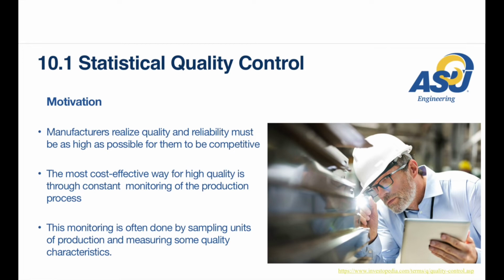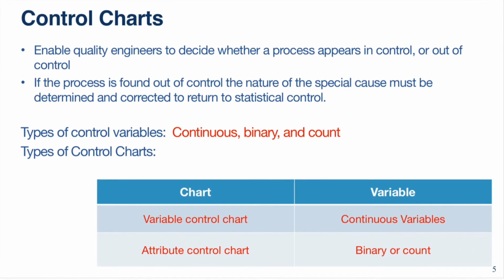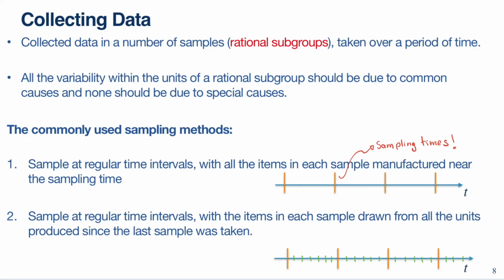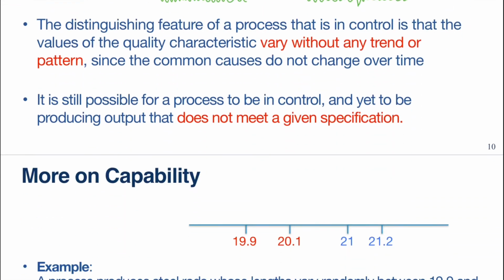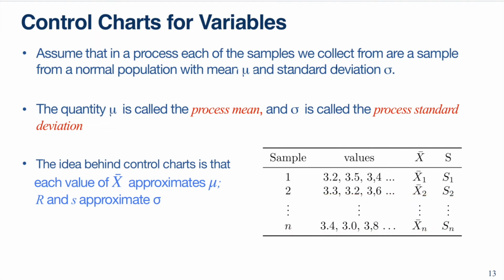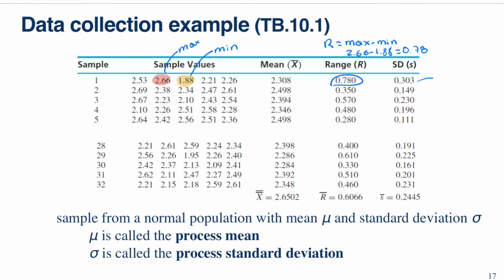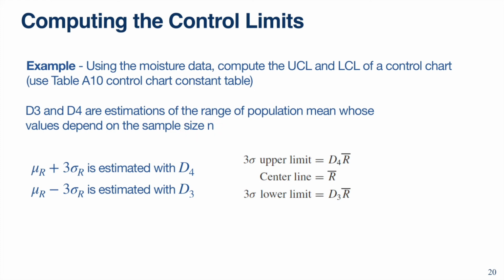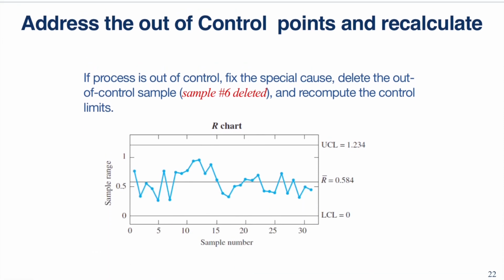10 1 Quality Control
An introduction to statistical quality control charts.Common and special causes